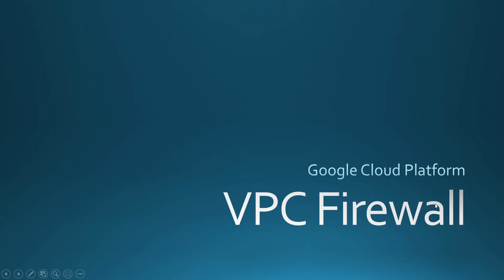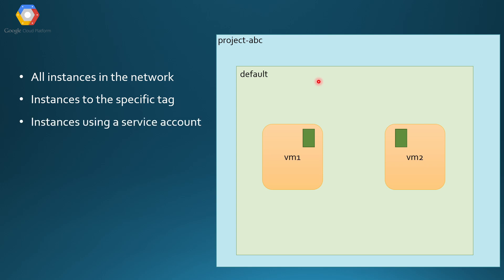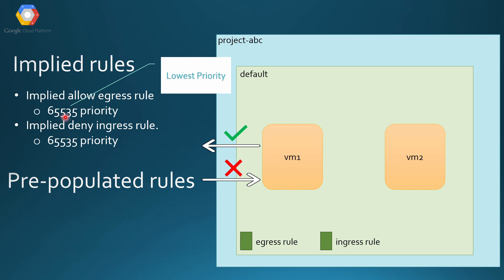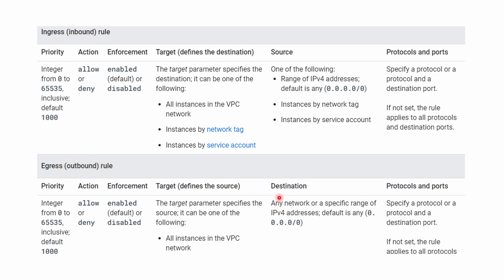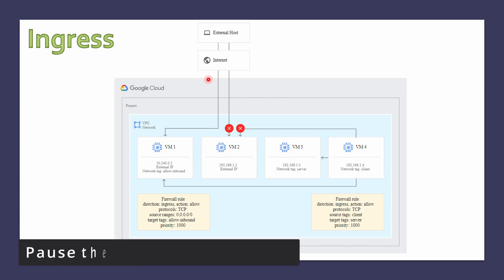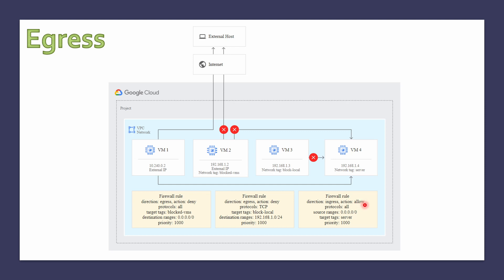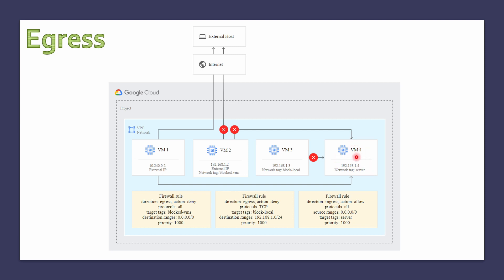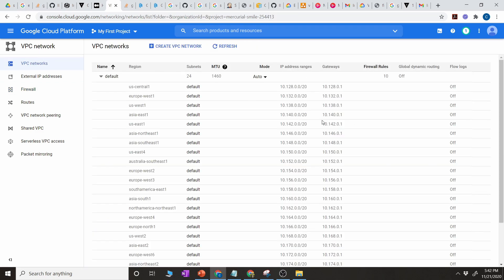VPC firewall rules in Google Cloud Platform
In this video you will learn about VPC firewall rules in Google cloud and it helps you to understand from exam's perspective.

Timestamps:
00:00 Intro
00:58 Firewall rules
01:58 Firewall rules - cont..
02:56 What is stateful?
03:43 Implied rules and Pre-populated rules
05:55 Firewall rule components
07:24 Example scenario - I (Ingress)
11:02 Scenario - 2 (Egress)
14:30 Going through the Console